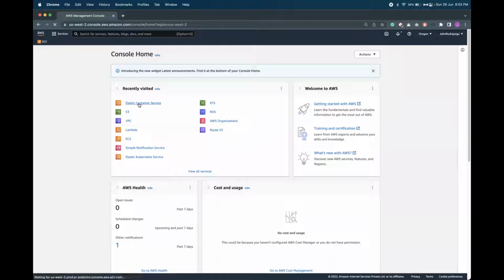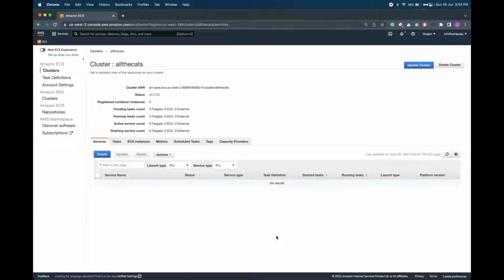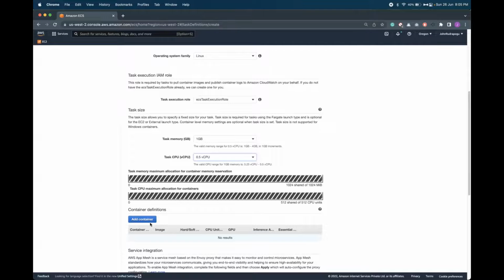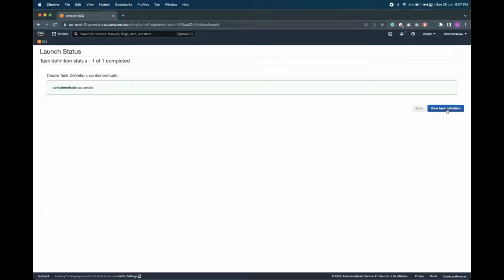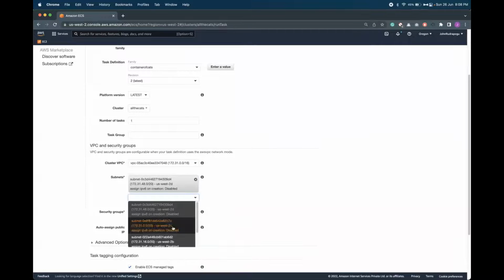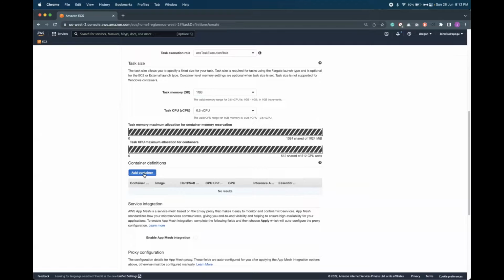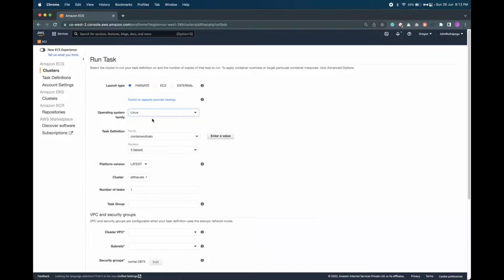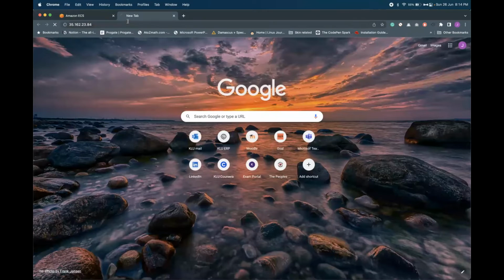Creating a Elastic Container | Launching a Docker || AWS Lab3 || John || KLU